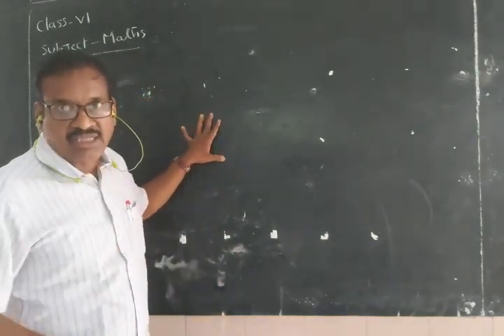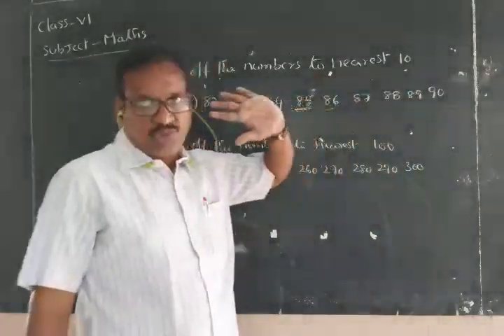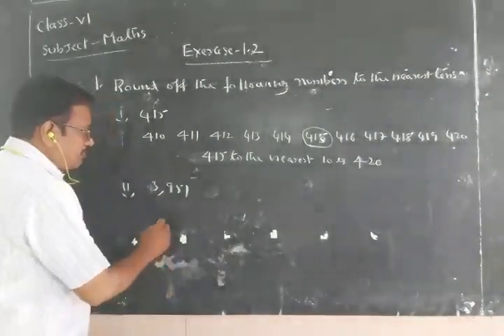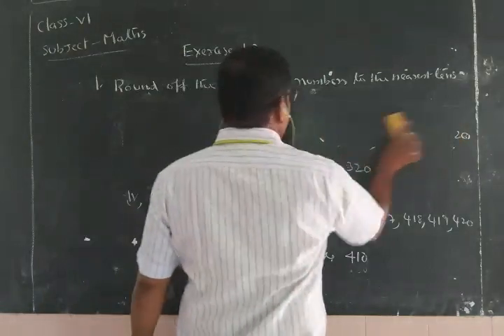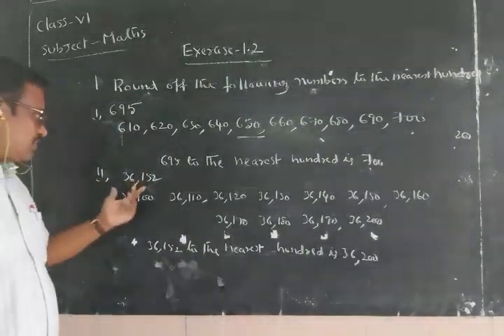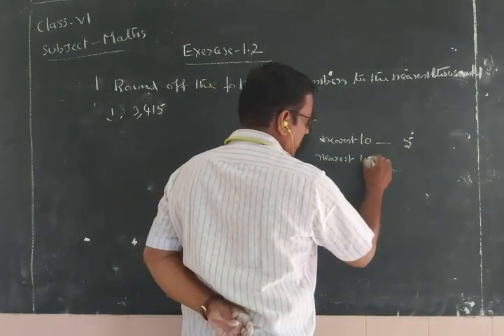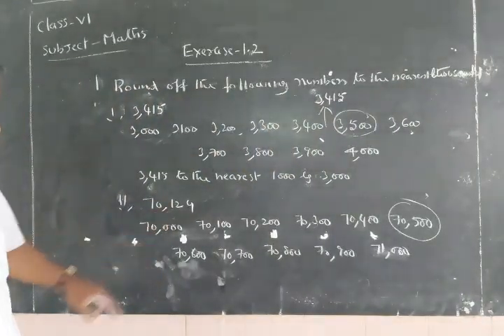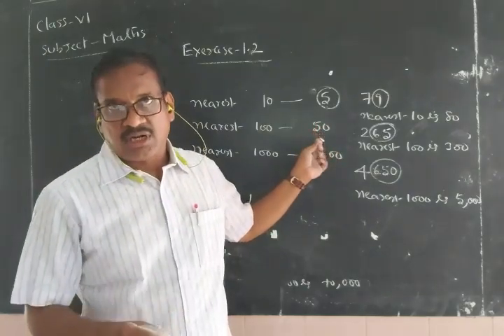6th CLASS MATHS-1